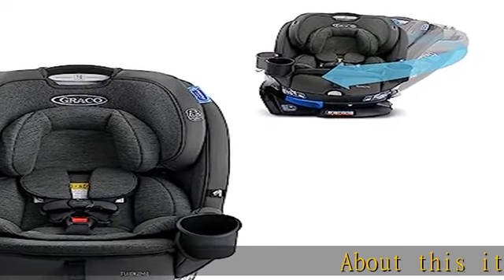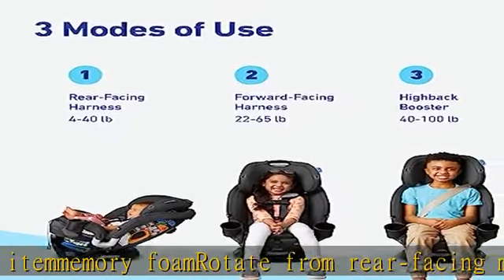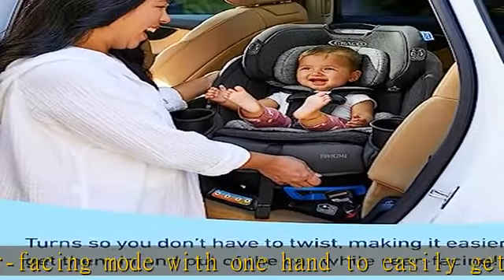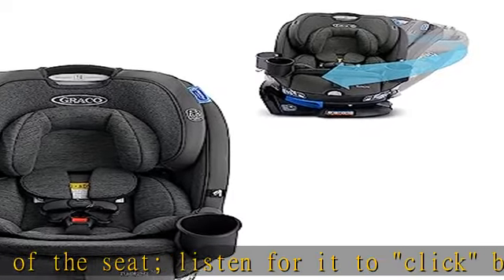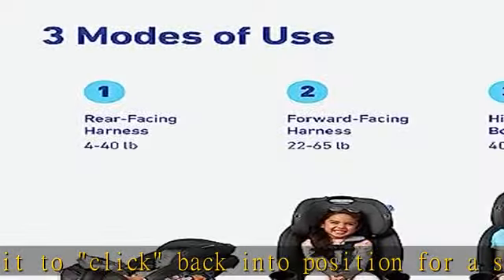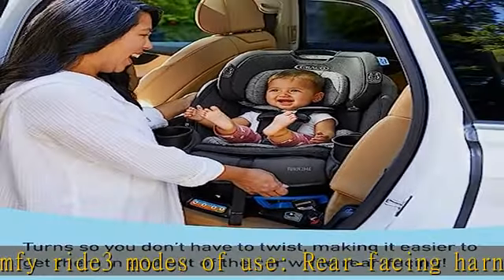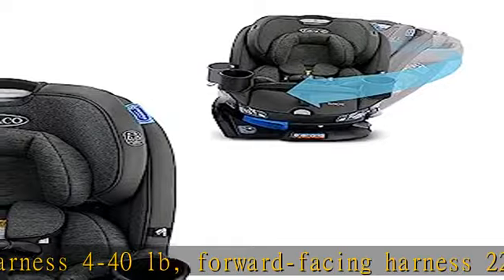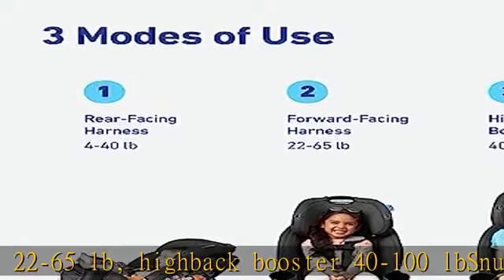Graco® Turn2Me™ 3-in-1 Car Seat, Manchester